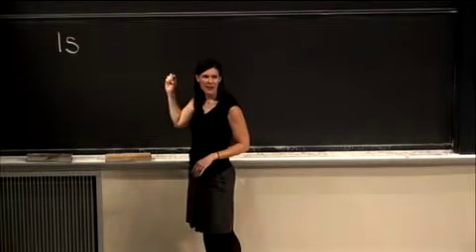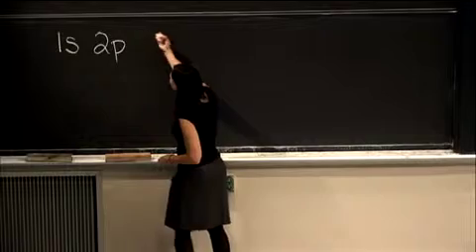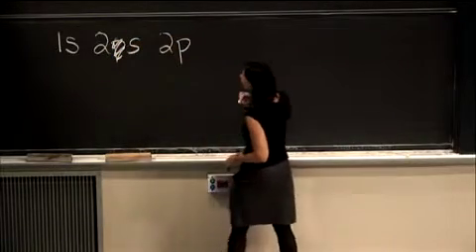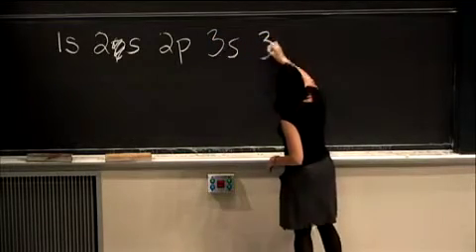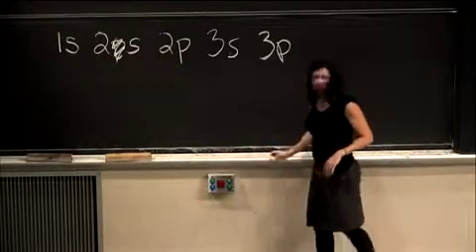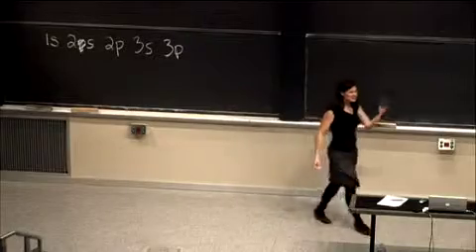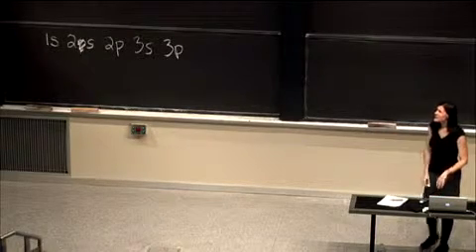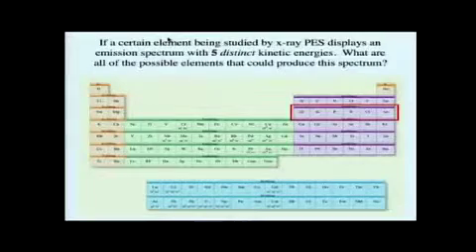Lec 9, MIT 5 111, Fall 2008, Periodic Trends, Problem C and Solution